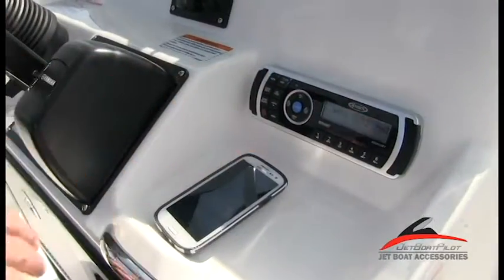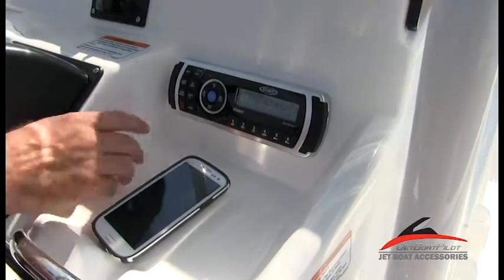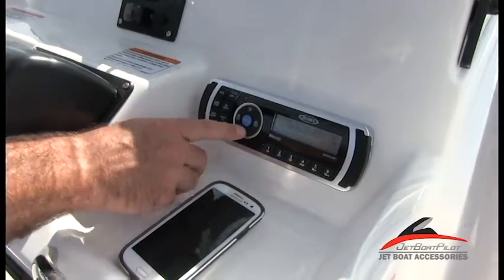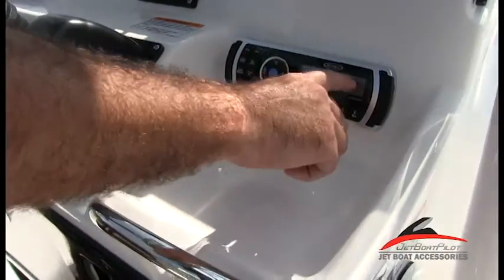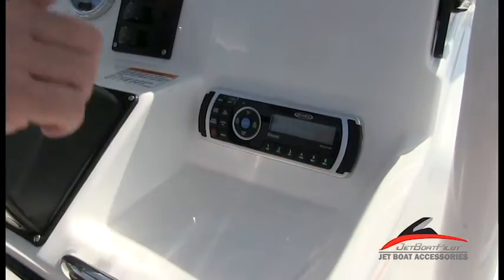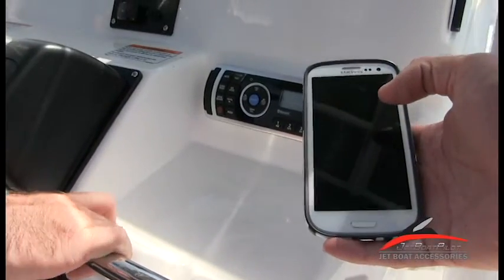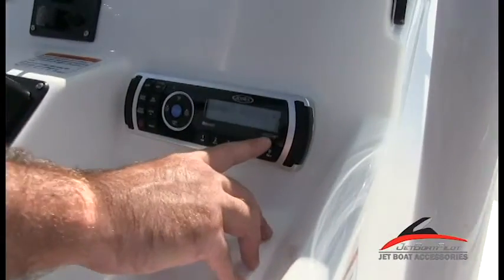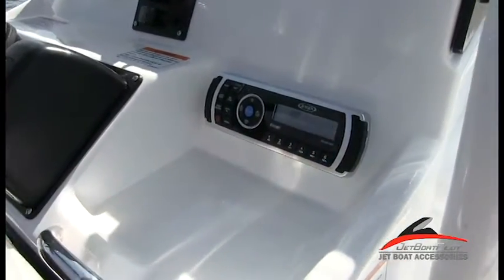Yamaha Jet Boat Yamaha FSH Bluetooth Pairing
This video was produced to demonstrate how to pair your Jensen Stereo System with your smart phone or other bluetooth enabled device.